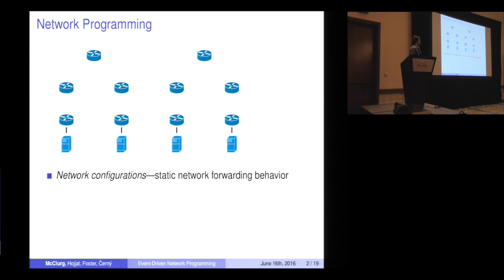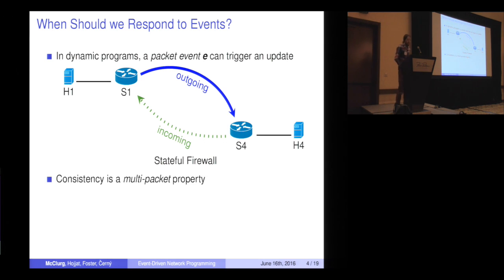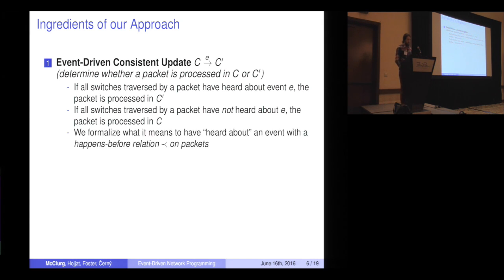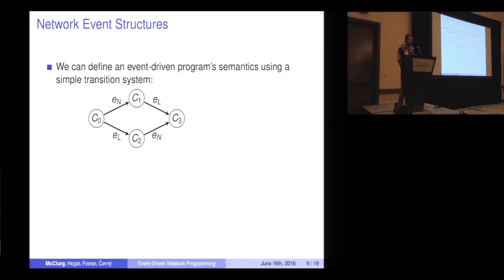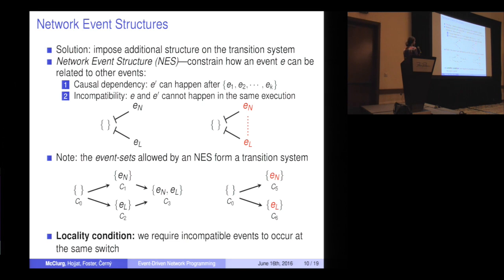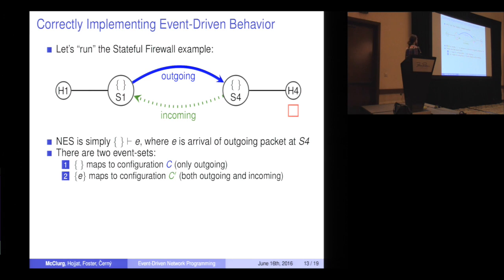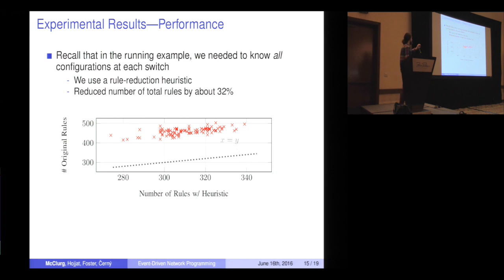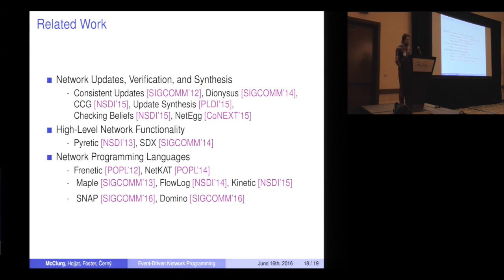Event-driven Network Programming - Jedidiah McClurg